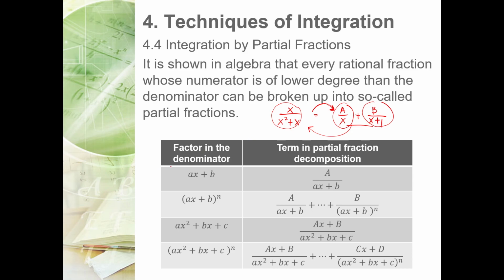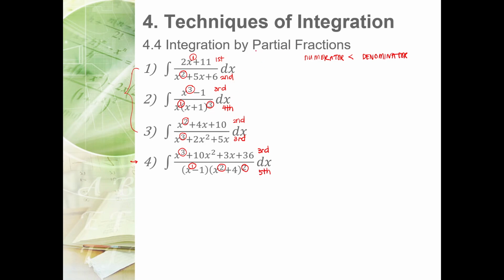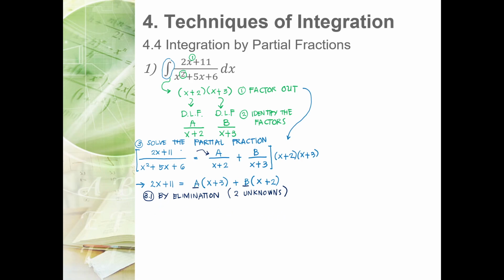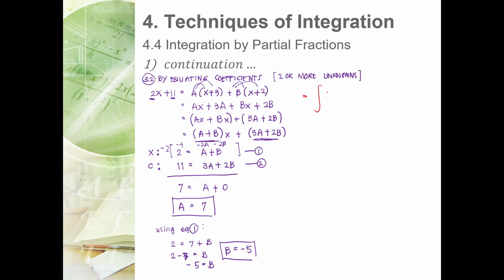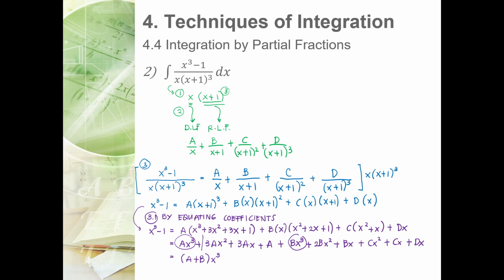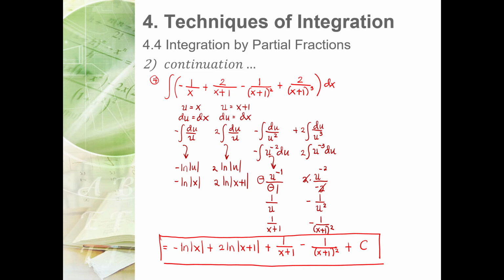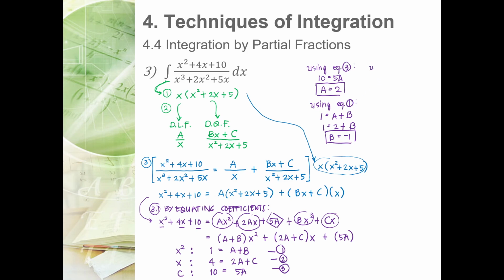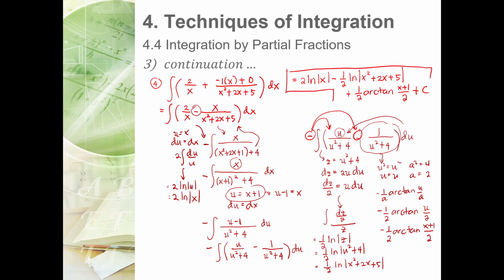Gr 10 & 11 Integration by Partial Fractions